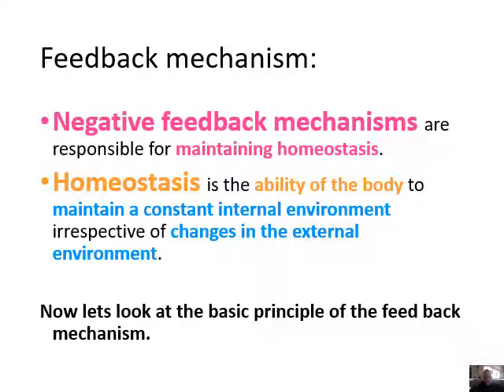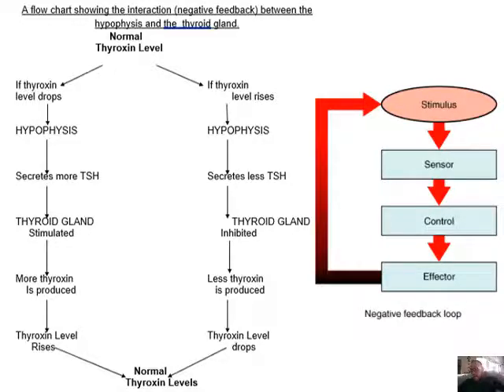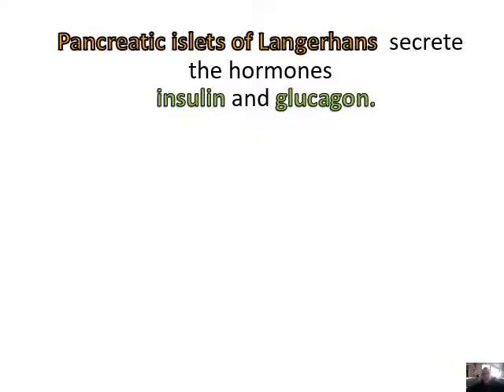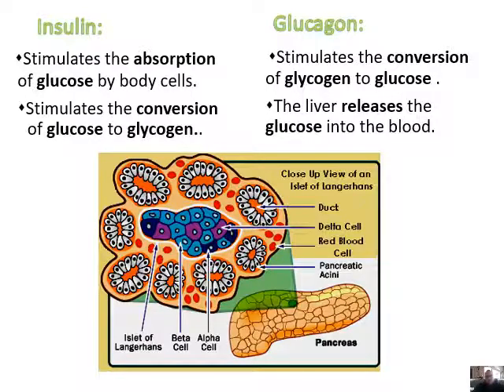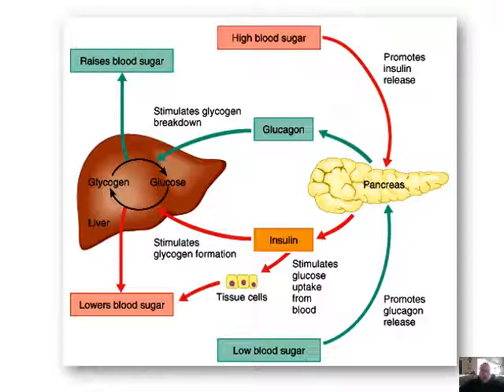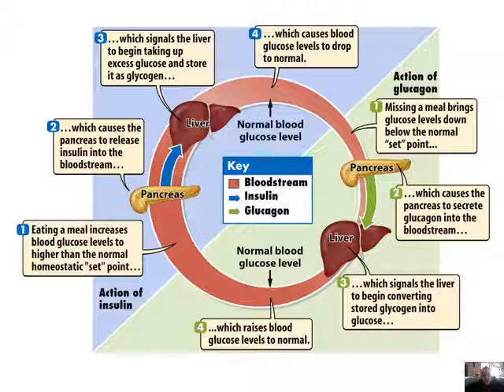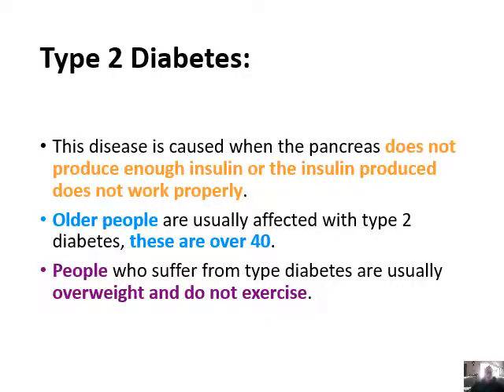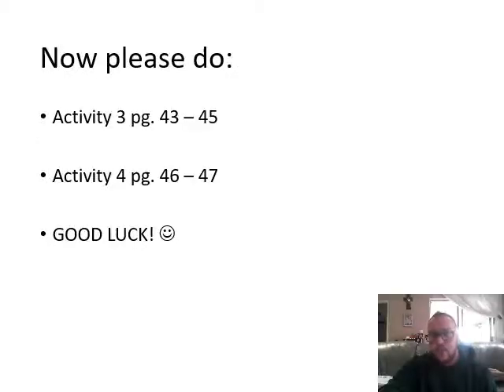4 - Grd12 Endocrine System Neg Feedback System, Pancreas and Diabetes